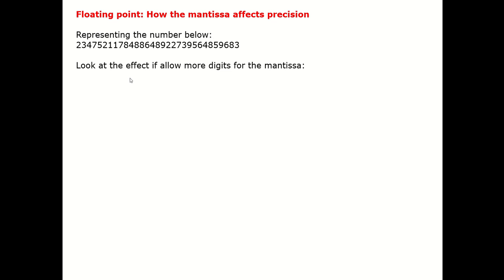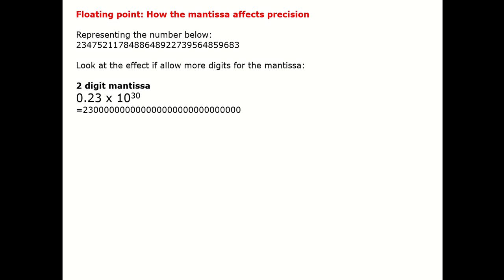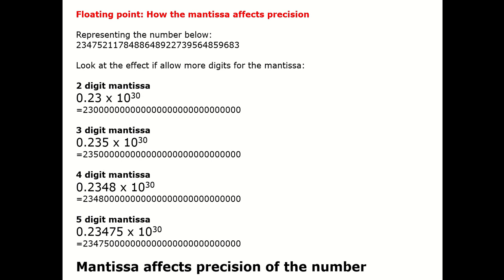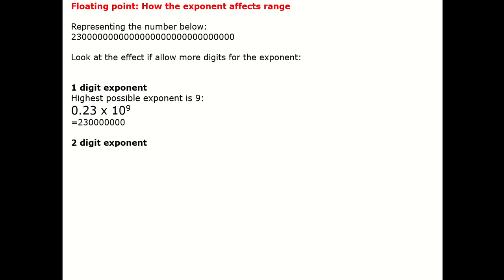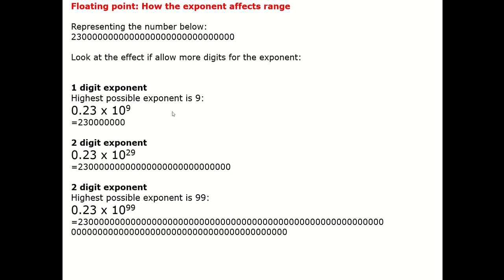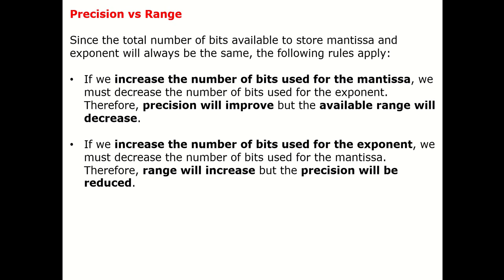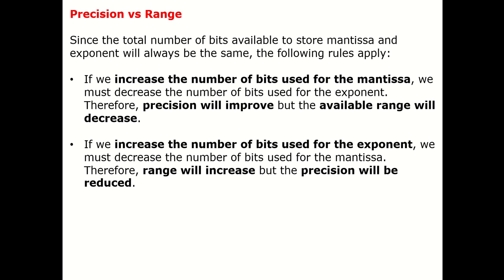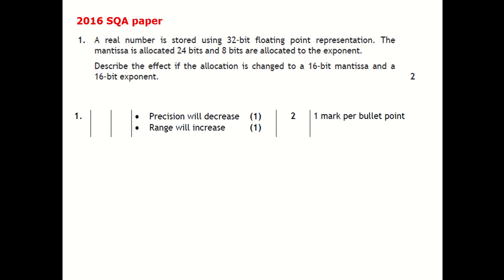Higher Computing Science - Floating point 2 - precision and range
For the Scottish Higher Computing Science course.
Explaining how the number of bits assigned to mantissa or exponent affects precision and range of the numbers represented.